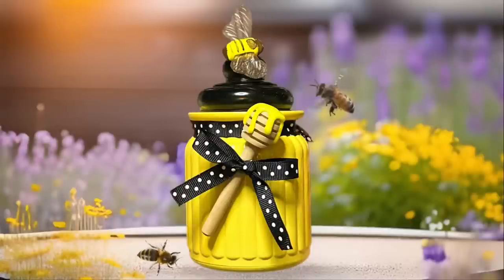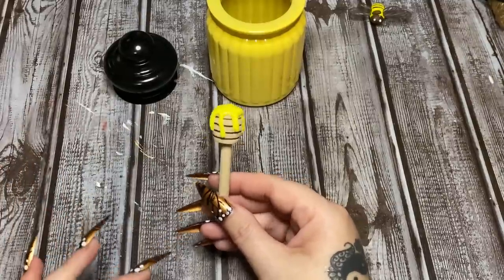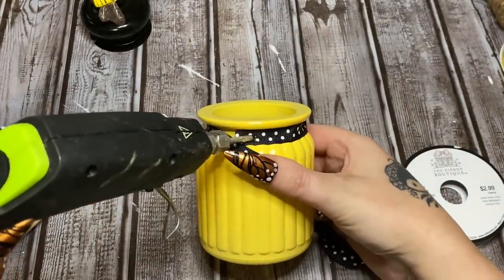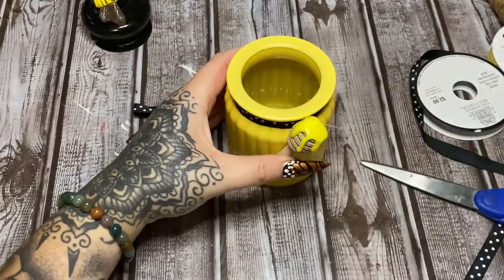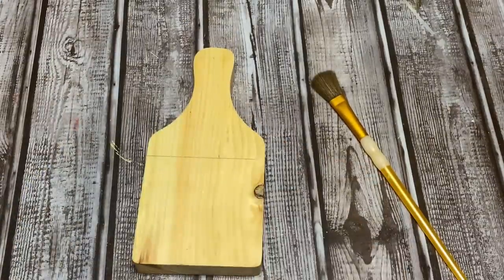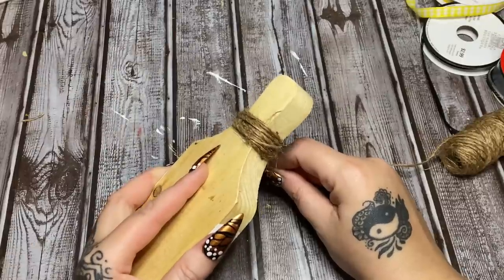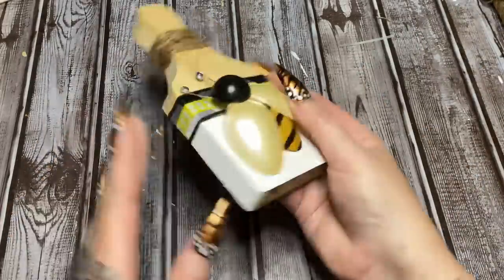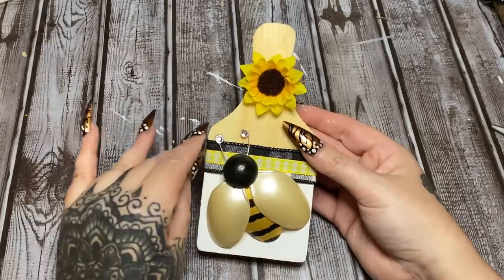DIY Bee Decor | 2 Easy Bee Crafts | Dollar Tree Bee Decor | Tiered Tray Decor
Surebonder Cool Shot

Cool Shot Colored Glue Sticks